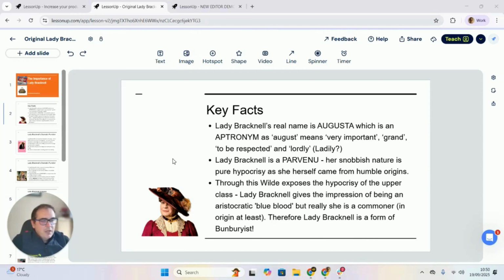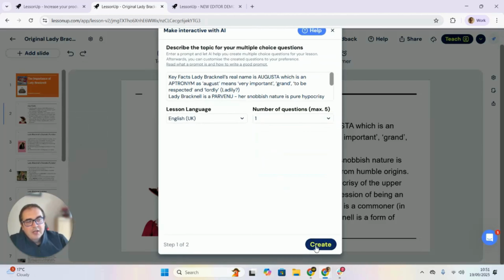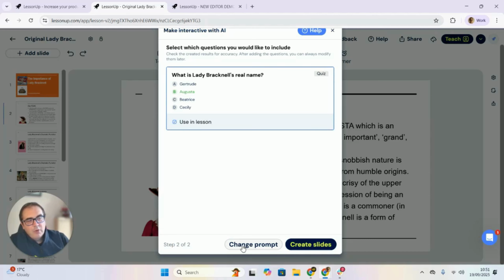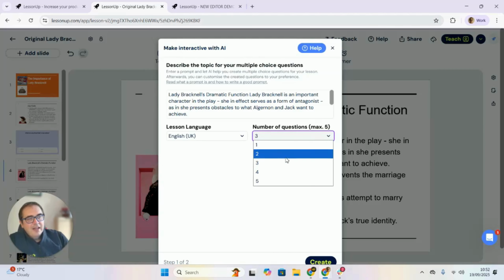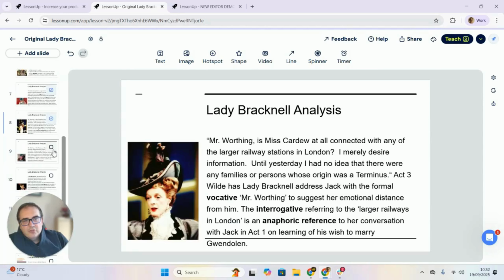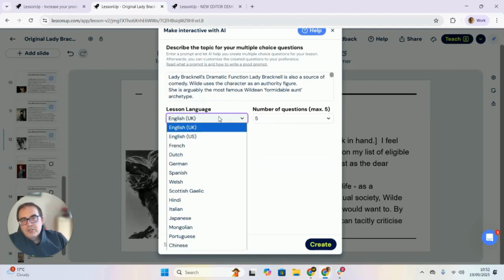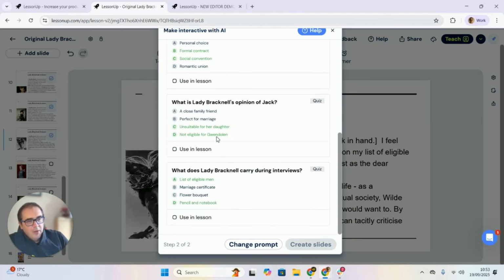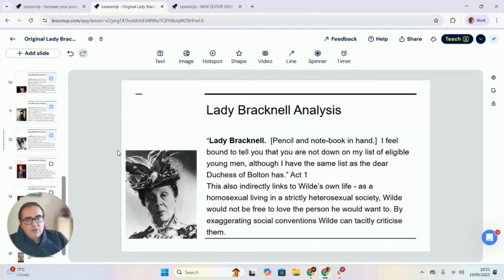Create quiz questions - LessonUp's AI tools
Create engaging, ready-to-teach quizzes in seconds with LessonUp’s AI Create Quiz tool! 🧠
In this tutorial, you’ll learn how to instantly generate interactive quizzes that boost participation, check understanding, and make assessment fun—for both you and your students.

What you’ll learn:

How to use the Create Quiz AI tool in LessonUp.

How to generate questions and multiple-choice answers from any topic.

Tips for adjusting question difficulty and aligning with your lesson goals.

Examples of how teachers use AI-generated quizzes for formative assessment, retrieval practice, and revision.

With LessonUp’s AI, you can save time on quiz creation while keeping your students motivated and actively involved in learning. Turn assessment into engagement with just a few clicks!